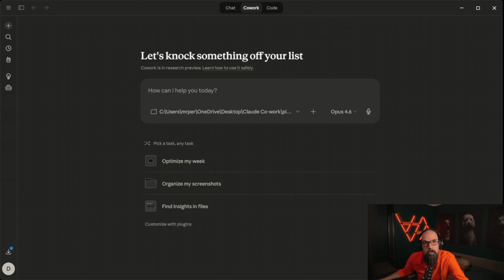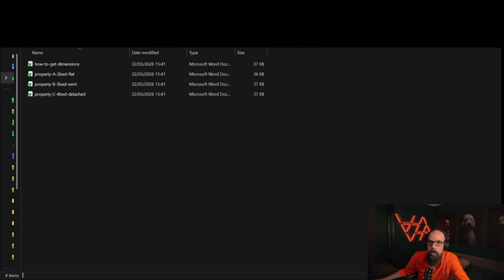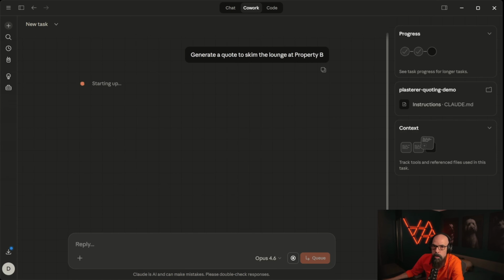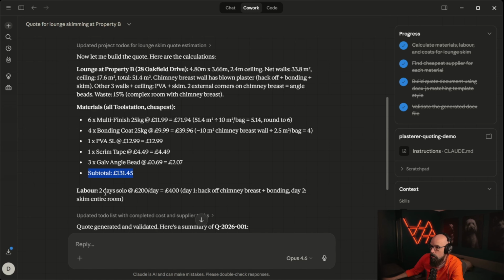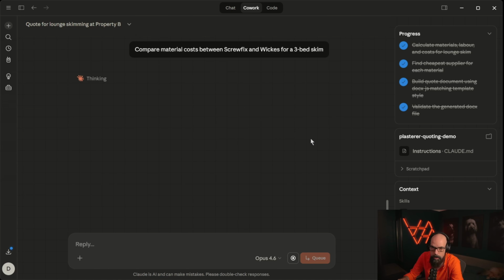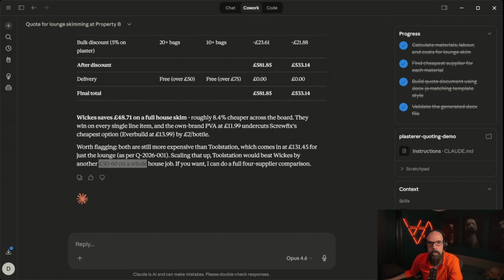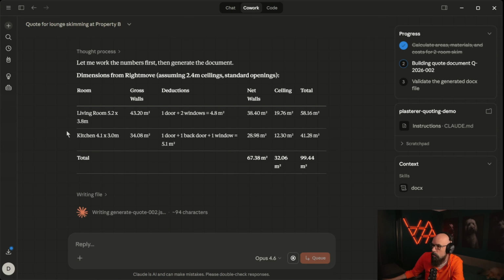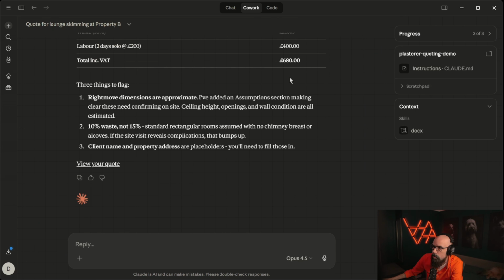I Set Up AI Quoting for a Plasterer. It Took 30 Minutes.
I built an AI quoting system for a plasterer using Claude co-work. Five folders, seventeen files, thirty minutes of setup. Now every quote takes two minutes.

In this video I walk through the full setup: supplier price lists, labour rates, property dimensions, and previous quotes. Then I run three live demos showing it generate real quotes from real numbers.

This works for any trade. Electricians, plumbers, builders, decorators. The principle is the same: put your knowledge in a folder, let AI do the arithmetic.

Full guide to Claude co-work